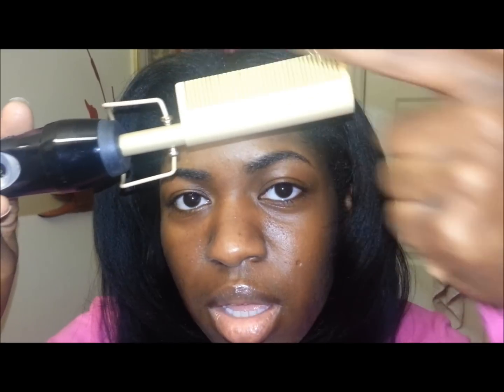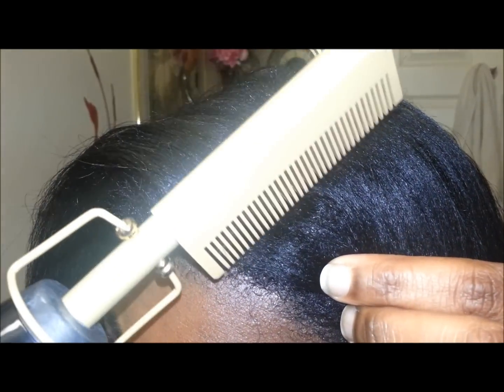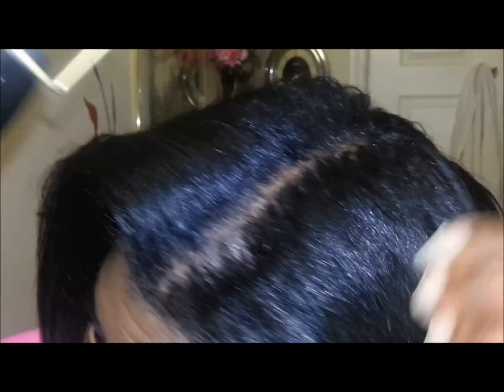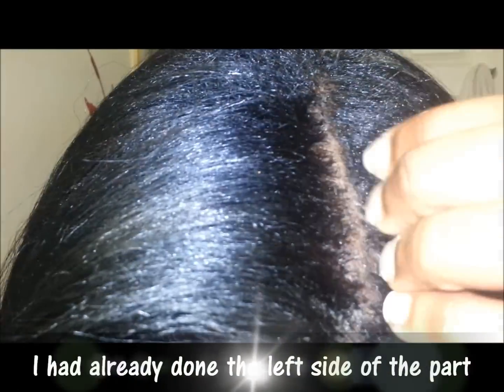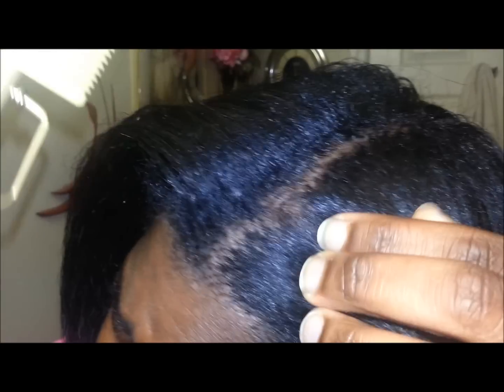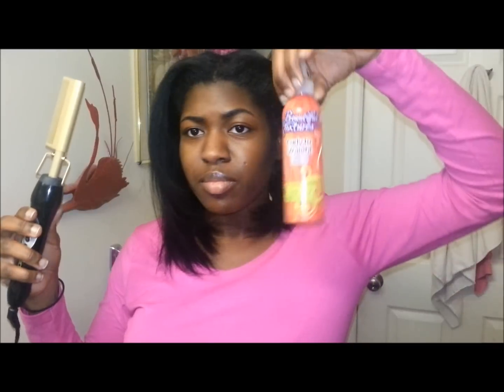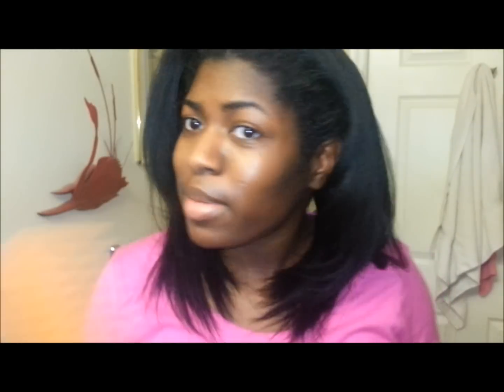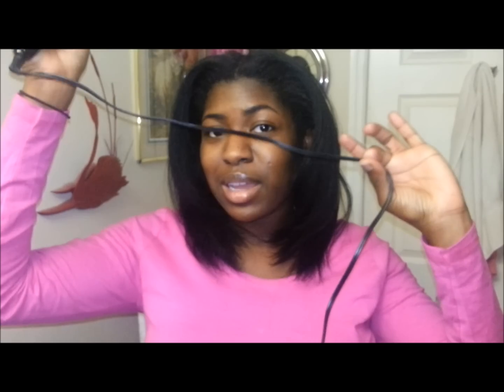How I use a Straightening Comb on New Growth [relaxed hair]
Andis High Heat Press Comb (38300)

I have relaxed, color-treated hair.

You can also part your hair row by row and go through it with the straightening comb. For the purposes of this video, I just wanted my edges straight.